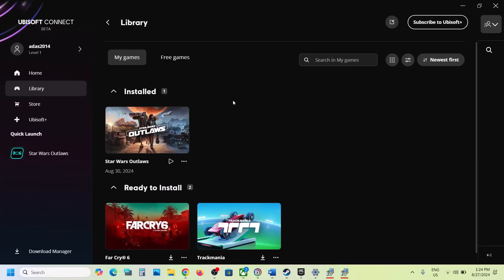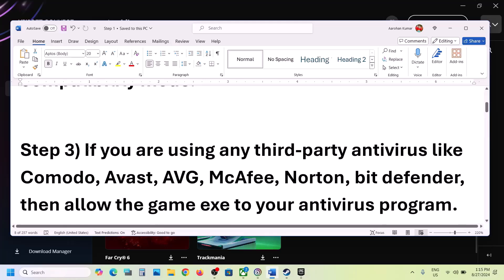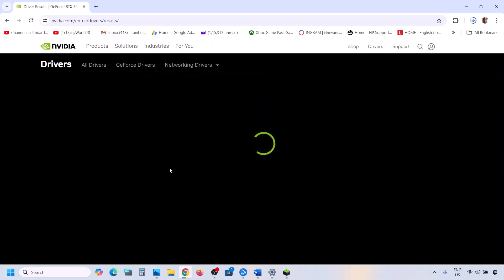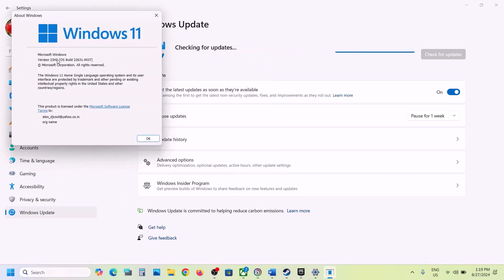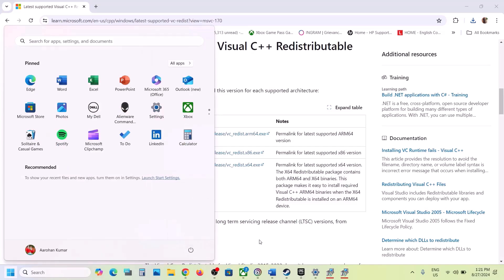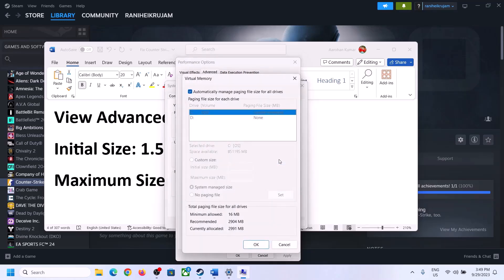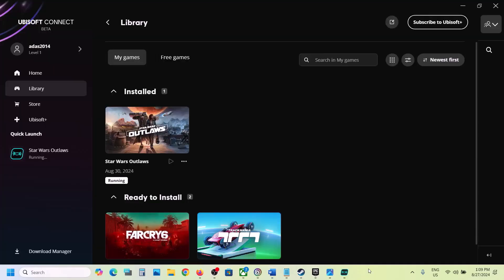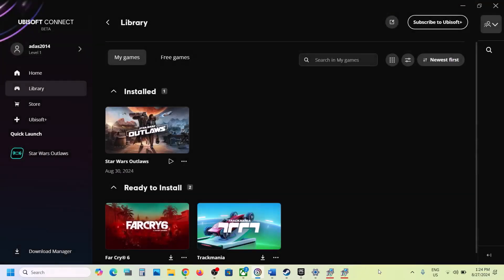How To Fix Star Wars Outlaws Black Screen Issue On PC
Fix Star Wars Outlaws Black Screen Issue On PC
Step 11) Increase the Virtual Memory:
Step 12) If able to launch the game, switch to Windowed mode & lower down Video & Graphics Settings